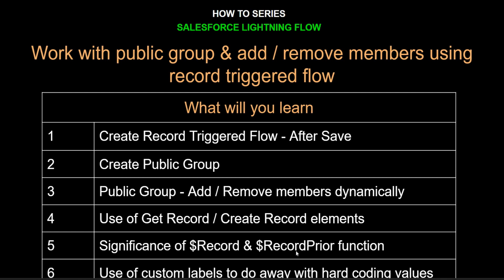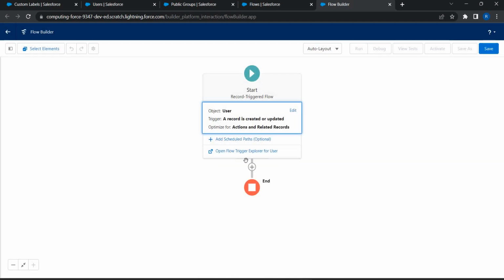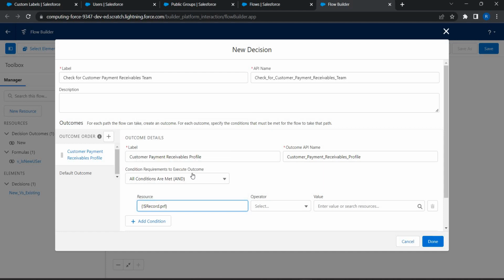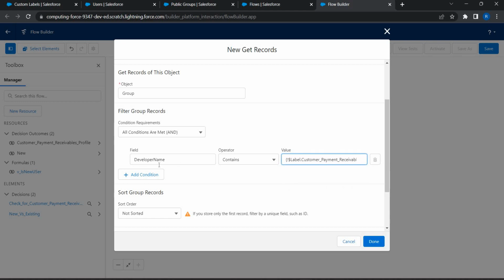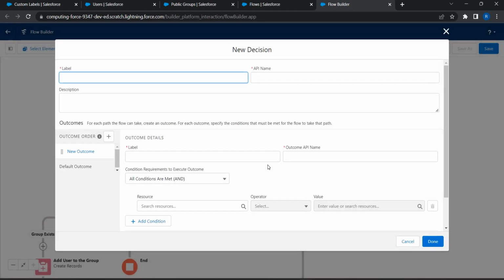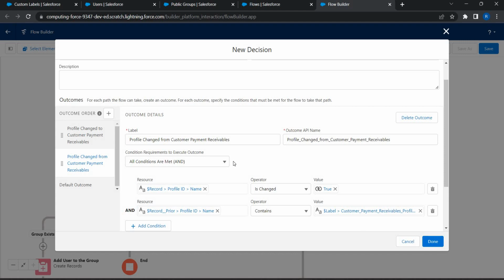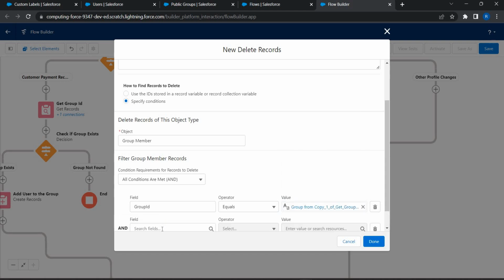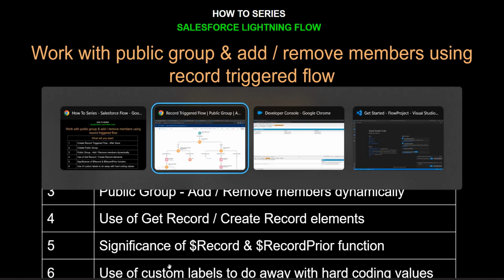15.How to Series | Salesforce Flow | Work with public group - add / remove members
Use Case:

Chief Sales Officer in Unicorn Ltd would like the

System to automatically add users to the public group (Name: Customer Payment Receivables Group) whenever an user is created with the profile ‘Customer Payment Receivables Team’ in the system

System should ensure the user is added to the public group when an existing user’s profile is updated as ‘Customer Payment Receivables Team’

System should ensure the user is removed from the public group when an existing user’s profile is changed from ‘Customer Payment Receivables Team’ to other profiles in the system

- Create Record Triggered Flow - After Save
- Create Public Group
- Public Group - Add / Remove members dynamically
- Use of Get Record / Create Record elements
- Significance of $Record & $RecordPrior function